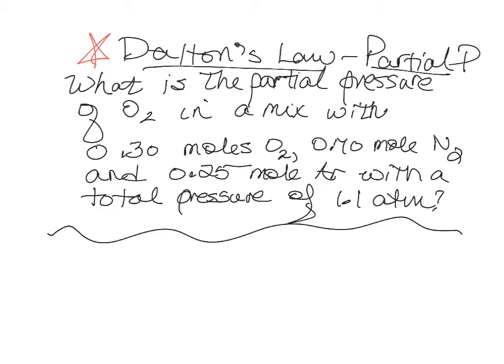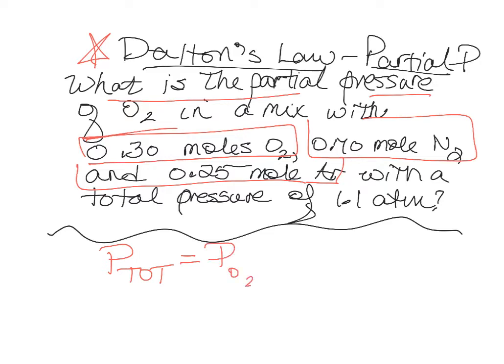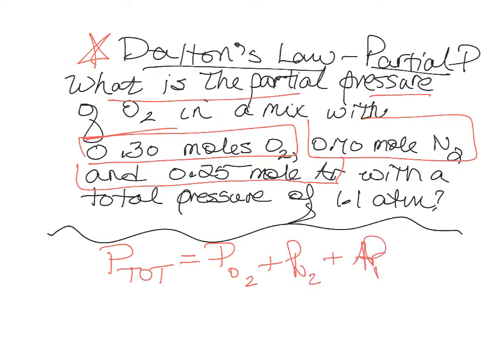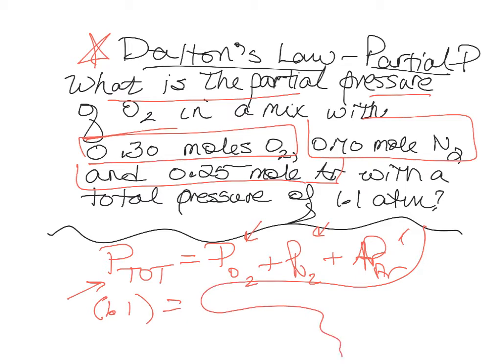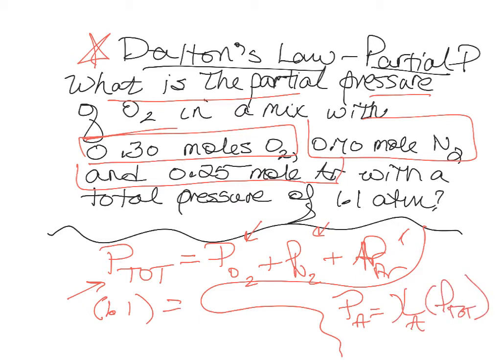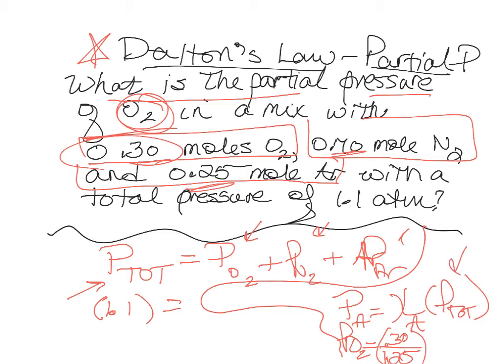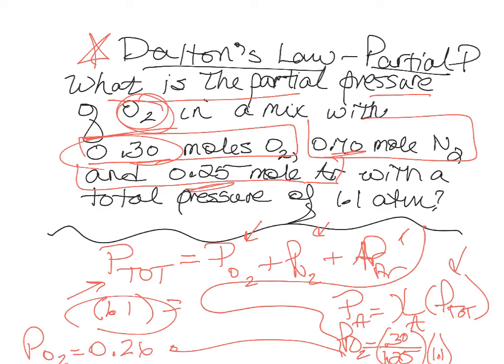Dalton’s Law Problem from Lecture Worked out Correctly